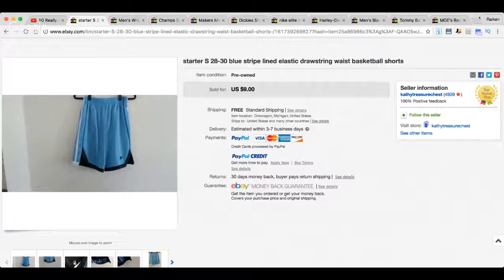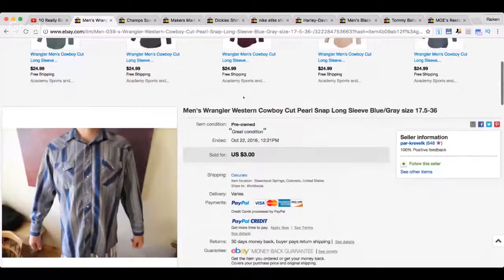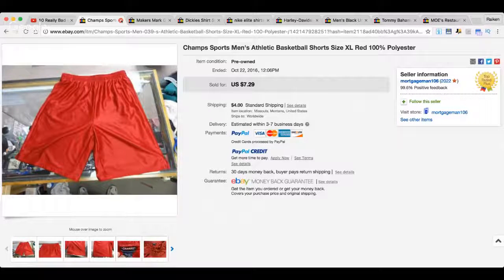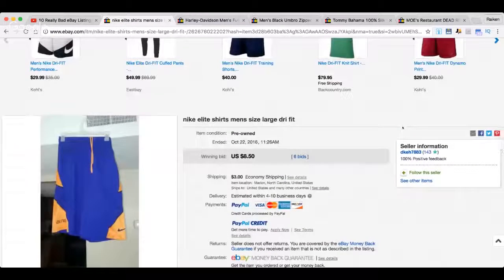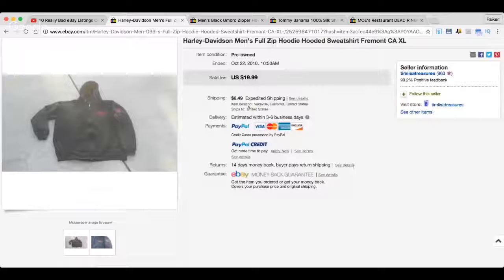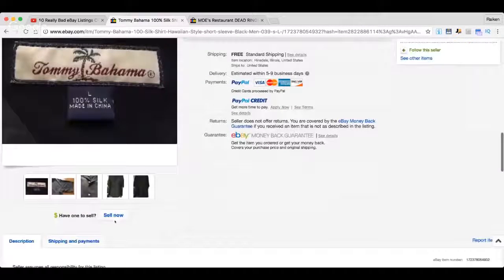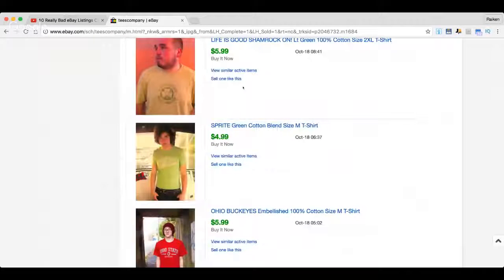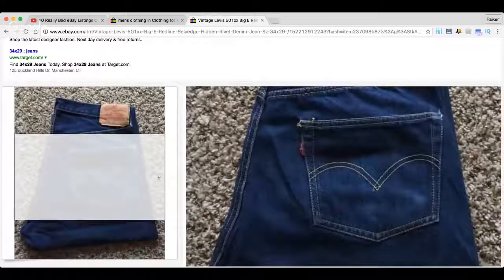10 Really Bad eBay Listings Products That Actually SOLD On Ebay - Ebay Business